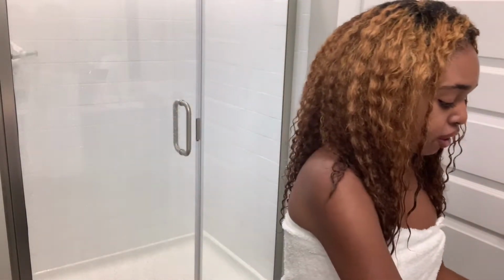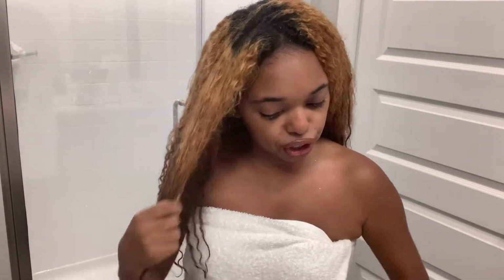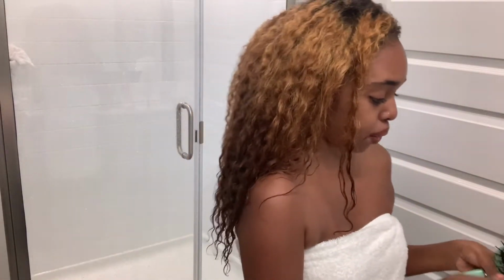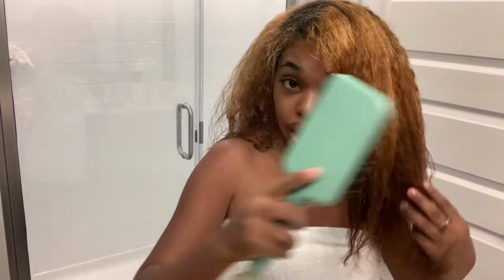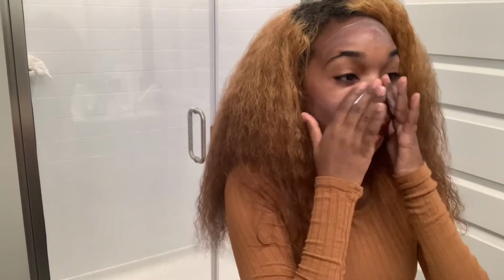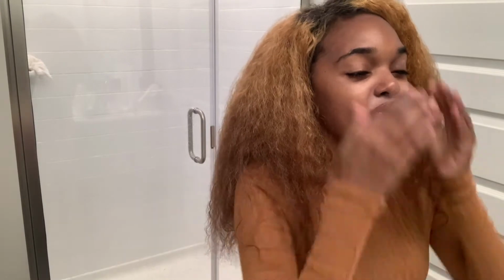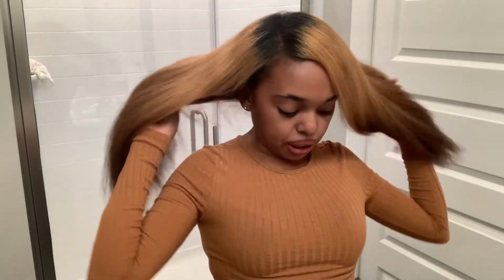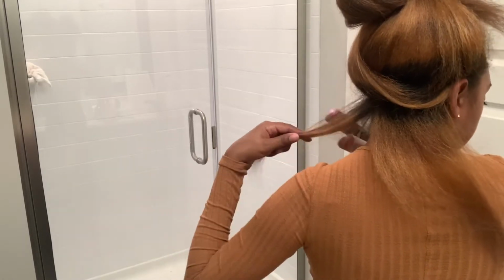REVEALING MY HAIR SECRETS.. (plus HAIR CARE TIPS!!)